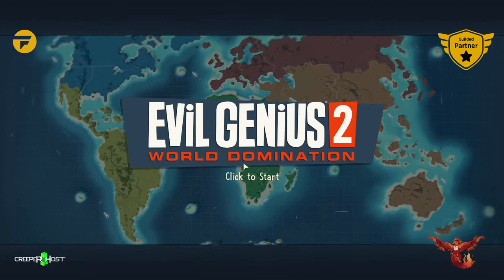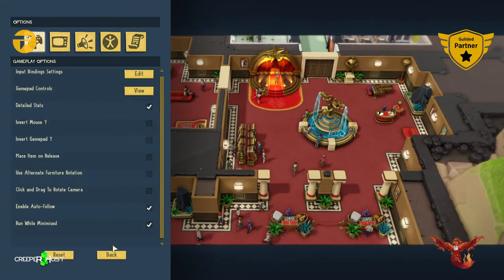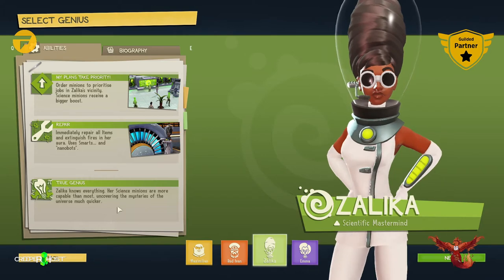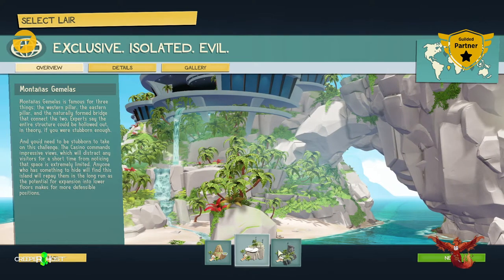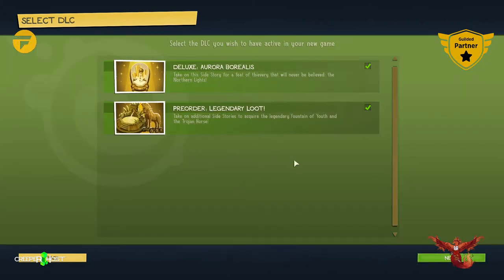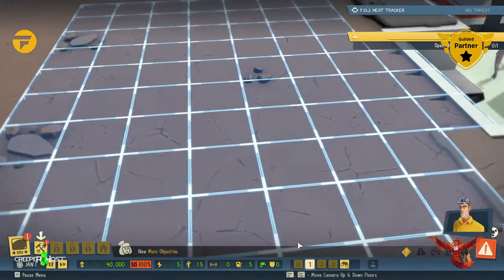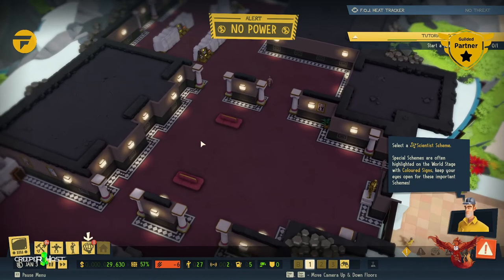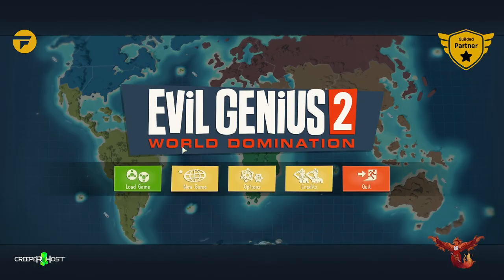Evil Genius 2 ~ Geek Play Test ~ Ep.1 ~ World Domination is the Name of The Game!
Evil Genius 2 looks amazing. This game takes Two Point Hospital and turns you into an evil villain hell-bent on taking over the world. Are you going to build your secret lair with defense in mind or slowly creep out and take over the world.

We are on Guilded, if you haven't heard of guilded, come check it out

Are you looking to support Geek and purchase the latest video game. and Geek will make a few bucks off your purchase.